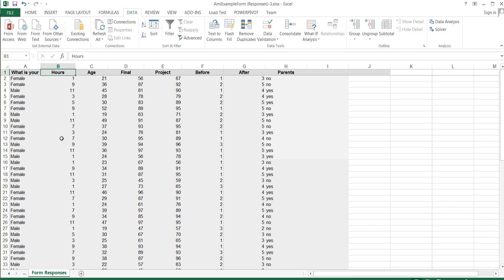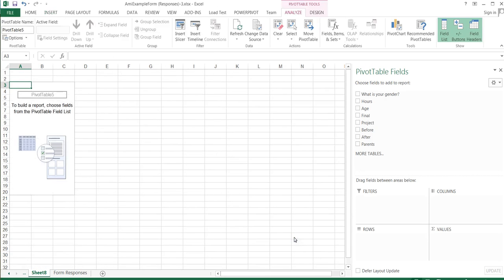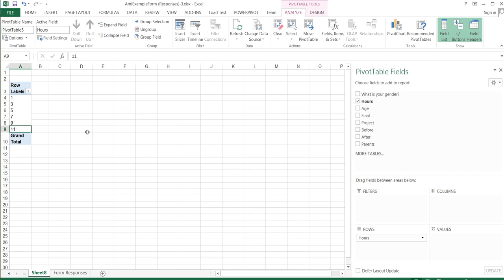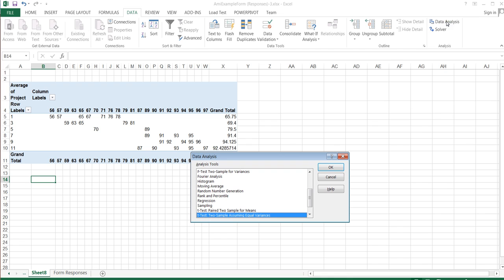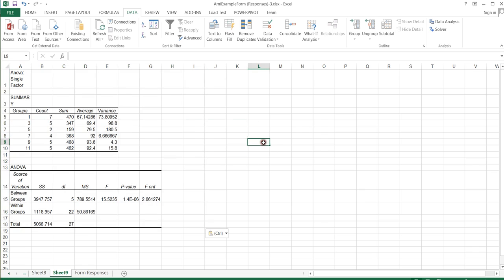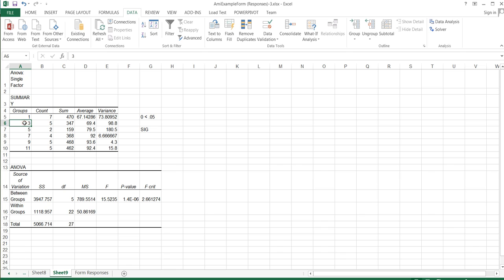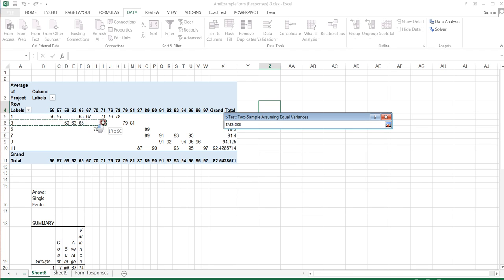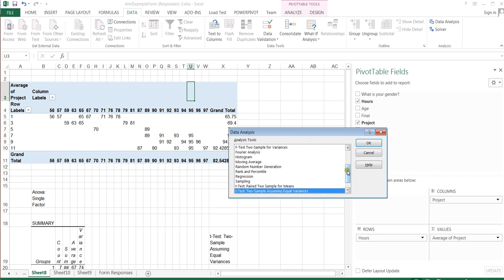HOW TO Video Dr Ami Gates Excel Data Analysis Pivot Table ANOVA TTest